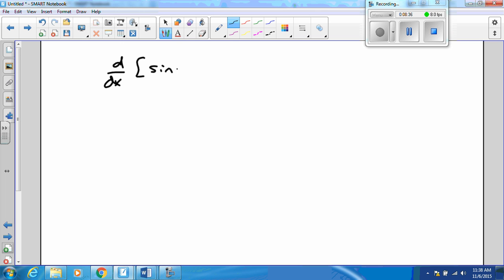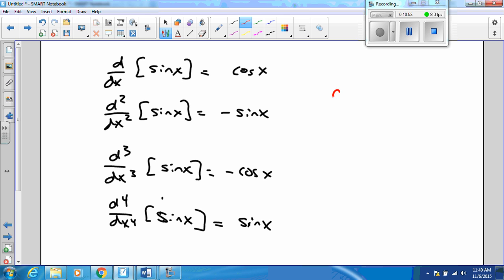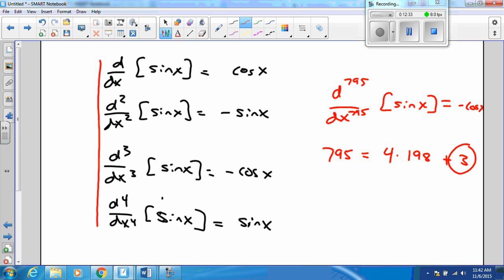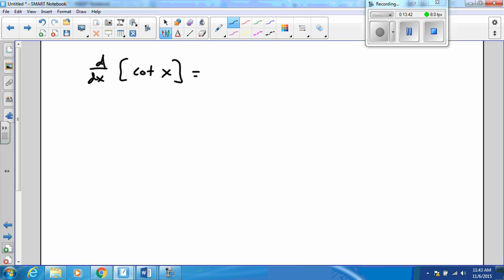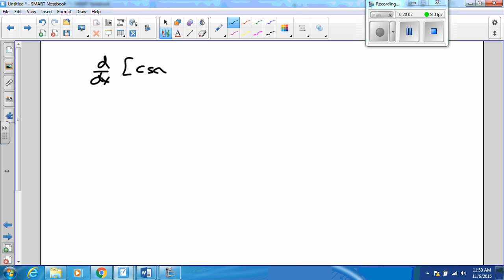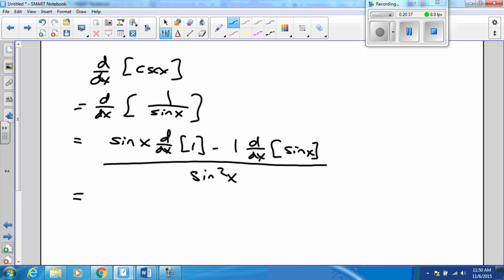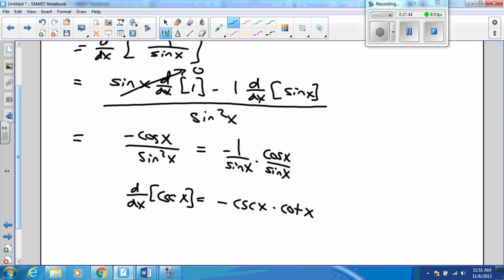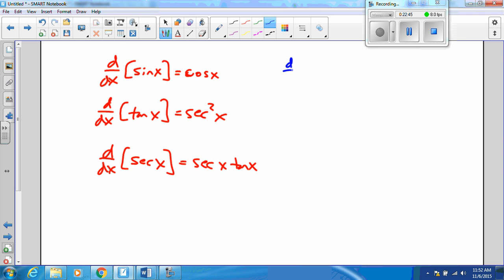Nov 6 Trig Derivs 2